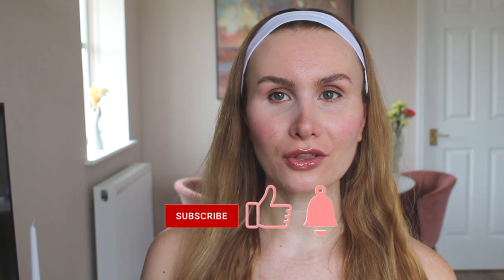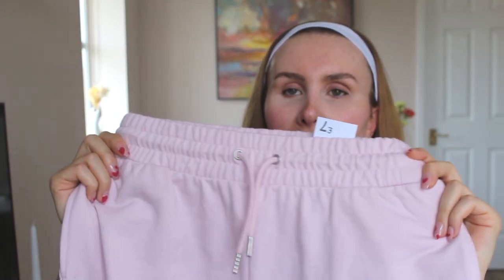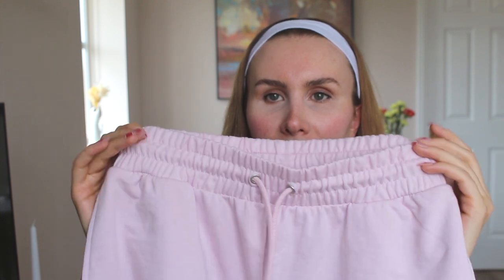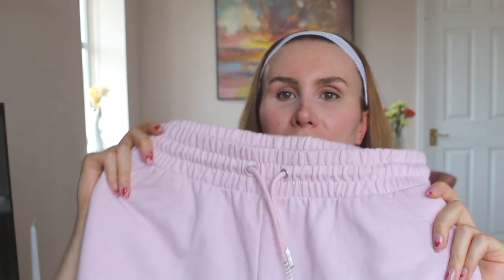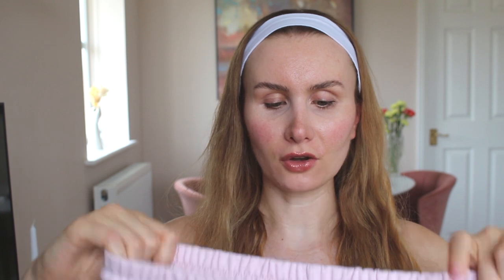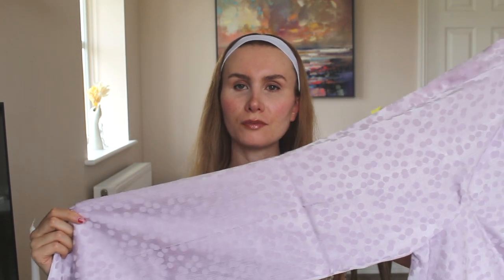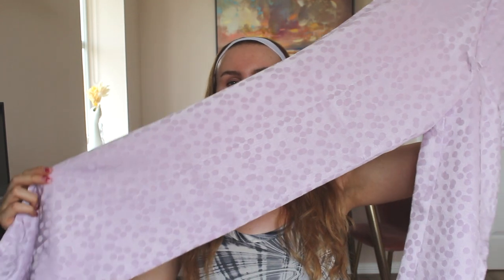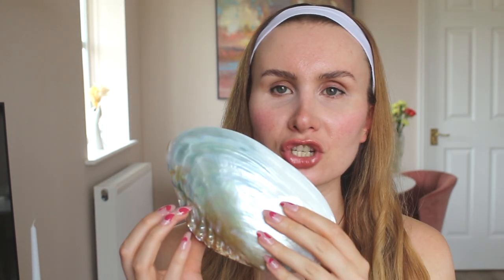Summer Primark, H&M, Mango & Perfume Haul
Join me for a high street and vacation haul for clothes, accessories and beauty products and my first impressions (primark haulvideo haul )

xoxo